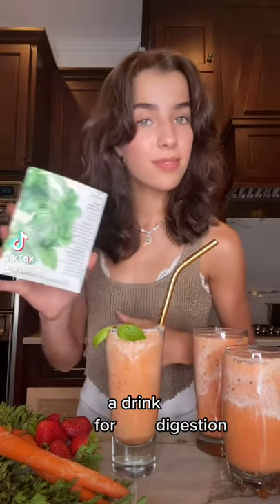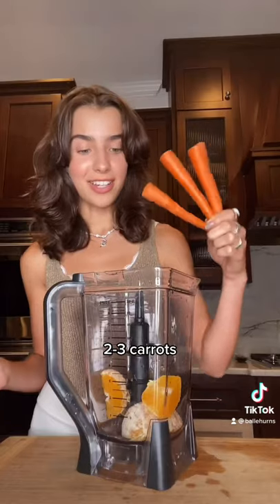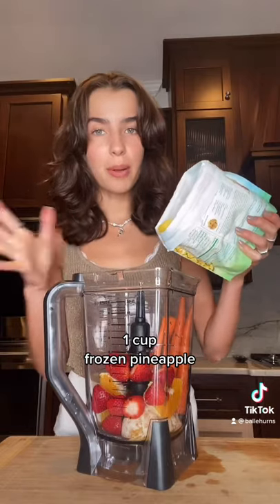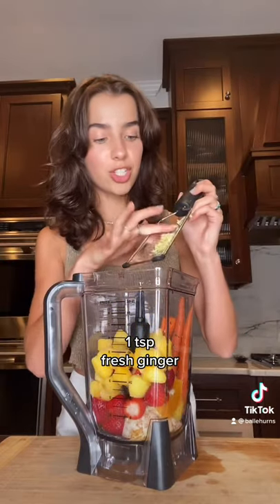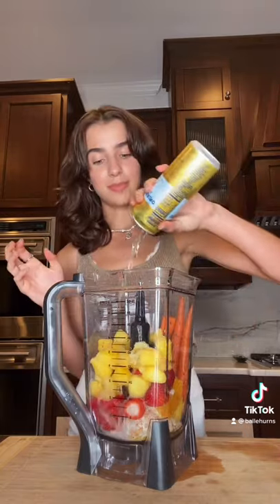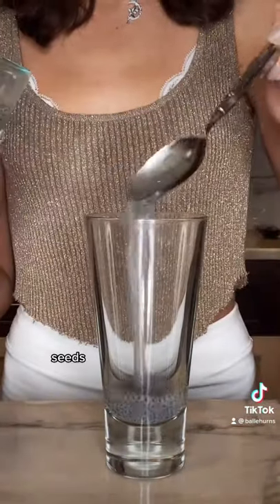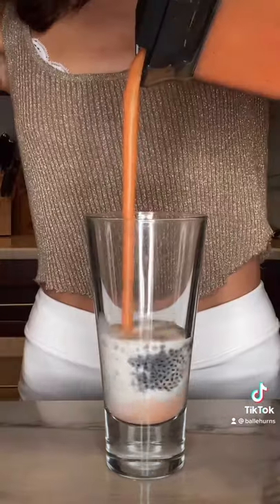how to make a basil seed drink 🌱 (for a healthy gut)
the new chia seed